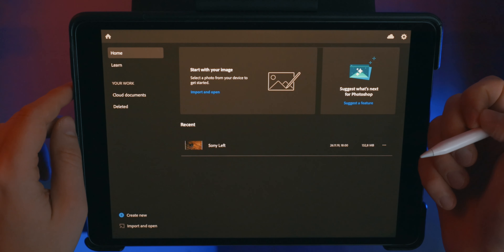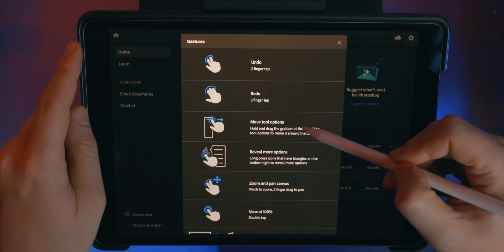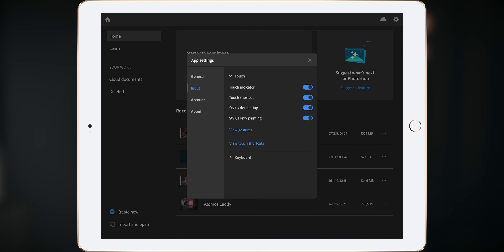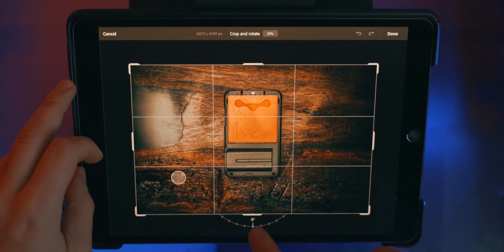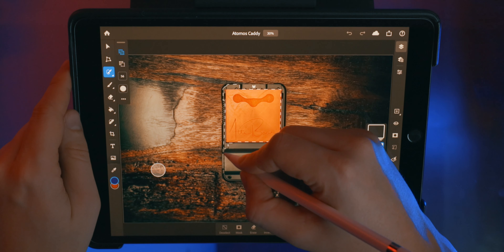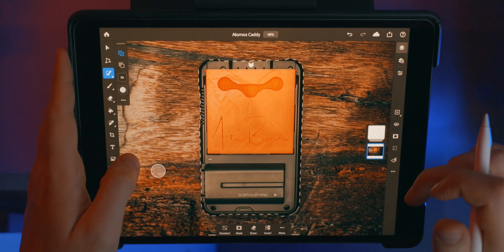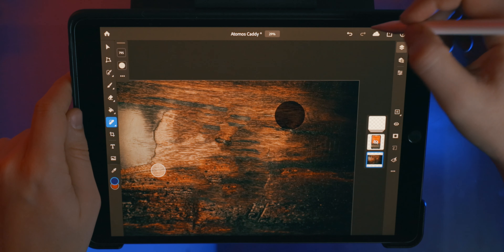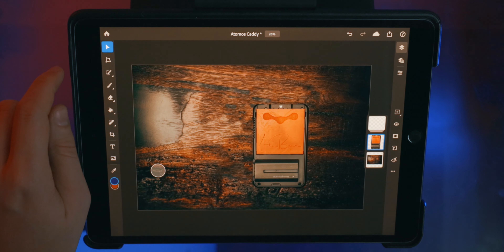Adobe Photoshop for iPad - Is it any good?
Adobe finally released Photoshop for iPad but is it any good? We've been waiting for over 1,5 years for Adobe Photoshop on iPad and this Review is showing you in detail what Photoshop is capable of and where it's lacking compared to it's bigger brother on MacOS and Windows. For this purpose we take a look at some basic procedures you'll perform while working with Photoshop.

Do you think Adobe was able to deliver a product that is worthy the name Photoshop? Are you missing any essential features?